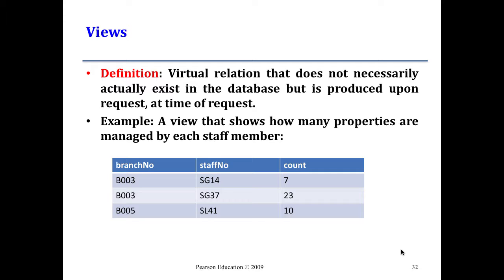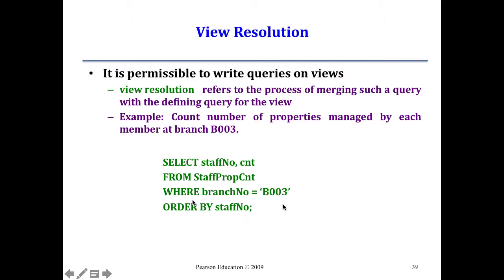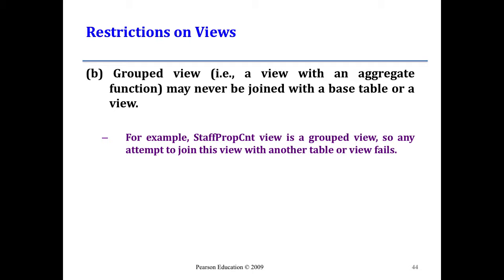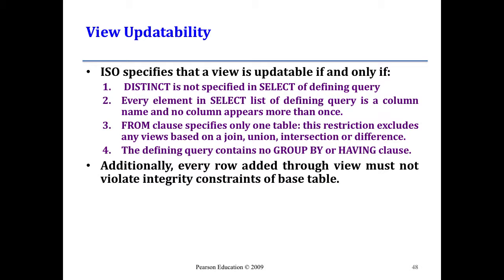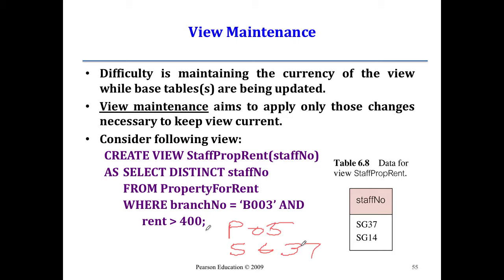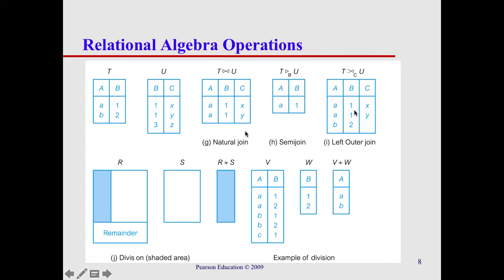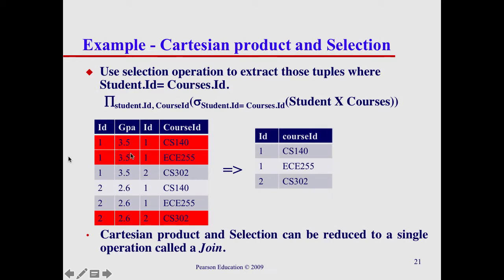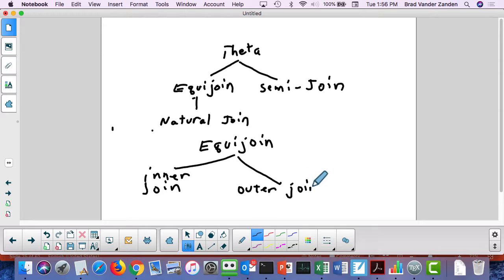Lecture 6: SQL Views and Relational Algebra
This lecture covers the SQL syntax for creating and maintaining views and some of the restrictions on views. It then covers most of the relational algrebra, except for set division.

Table of Contents:

00:03 - Views
01:50 - Horizontal View
04:42 - Vertical View
05:48 - Views that Use Aggregate Operations and Draw Data From Multiple Relations
07:44 - SQL – View Creation Syntax
08:34 - Views that Use Aggregate Operations and Draw Data From Multiple Relations
08:35 - Vertical View
08:36 - Horizontal View
08:55 - Vertical View
08:55 - Views that Use Aggregate Operations and Draw Data From Multiple Relations
08:56 - SQL – View Creation Syntax
09:18 - SQL - CREATE VIEW
09:25 - View Resolution
10:59 - SQL - CREATE VIEW
10:59 - SQL – View Creation Syntax
11:00 - Views that Use Aggregate Operations and Draw Data From Multiple Relations
11:16 - SQL – View Creation Syntax
11:17 - SQL - CREATE VIEW
11:17 - View Resolution
11:46 - View Resolution
11:59 - View Resolution
12:06 - SQL - CREATE VIEW
12:07 - SQL – View Creation Syntax
12:07 - Views that Use Aggregate Operations and Draw Data From Multiple Relations
12:16 - SQL – View Creation Syntax
12:16 - SQL - CREATE VIEW
12:17 - View Resolution
12:18 - View Resolution
12:55 - View Resolution
12:59 - SQL - CREATE VIEW
12:59 - SQL – View Creation Syntax
13:00 - Views that Use Aggregate Operations and Draw Data From Multiple Relations
13:08 - SQL – View Creation Syntax
13:09 - SQL - CREATE VIEW
13:09 - View Resolution
13:11 - View Resolution
13:34 - View Resolution
13:53 - SQL - CREATE VIEW
13:53 - SQL – View Creation Syntax
13:54 - Views that Use Aggregate Operations and Draw Data From Multiple Relations
14:00 - SQL – View Creation Syntax
14:00 - SQL - CREATE VIEW
14:00 - View Resolution
14:01 - View Resolution
14:01 - View Resolution
14:36 - View Resolution
14:37 - View Resolution
14:40 - View Resolution
14:42 - View Resolution
14:49 - View Resolution
15:37 - View Resolution
15:38 - View Resolution
15:41 - View Resolution
15:42 - View Resolution
15:44 - SQL Restrictions on Views (ISO Standard)
17:37 - View Resolution
17:41 - View Resolution
17:42 - View Resolution
17:42 - View Resolution
17:43 - SQL - CREATE VIEW
17:43 - SQL – View Creation Syntax
17:44 - Views that Use Aggregate Operations and Draw Data From Multiple Relations
17:51 - SQL – View Creation Syntax
17:52 - SQL - CREATE VIEW
17:53 - View Resolution
17:53 - View Resolution
17:54 - View Resolution
17:55 - View Resolution
17:57 - SQL Restrictions on Views (ISO Standard)
21:11 - Restrictions on Views
22:31 - SQL Restrictions on Views (ISO Standard)
22:33 - Restrictions on Views
22:35 - View Updatability
22:48 - Restrictions on Views
22:48 - SQL Restrictions on Views (ISO Standard)
22:49 - View Resolution
22:49 - View Resolution
22:49 - View Resolution
22:49 - View Resolution
22:49 - SQL - CREATE VIEW
22:50 - SQL – View Creation Syntax
22:50 - Views that Use Aggregate Operations and Draw Data From Multiple Relations
22:50 - Vertical View
22:50 - Horizontal View
22:51 - Views
22:51 - Views
22:52 - Views
22:52 - Horizontal View
22:52 - Vertical View
22:52 - Views that Use Aggregate Operations and Draw Data From Multiple Relations
22:53 - SQL – View Creation Syntax
22:53 - SQL - CREATE VIEW
22:53 - SQL – View Creation Syntax
22:57 - SQL - CREATE VIEW
22:57 - View Resolution
22:58 - View Resolution
22:58 - View Resolution
22:58 - View Resolution
22:58 - SQL Restrictions on Views (ISO Standard)
22:59 - Restrictions on Views
22:59 - View Updatability
23:00 - Examples of Non-Updateable Views
23:01 - View Updatability
23:58 - Examples of Non-Updateable Views
25:21 - View Updatability
29:59 - View Updatability
33:52 - View Updatability
33:52 - View Updatability
33:53 - View Updatability
33:53 - Examples of Non-Updateable Views
33:53 - View Updatability
33:53 - Restrictions on Views
33:54 - SQL Restrictions on Views (ISO Standard)
33:54 - View Resolution
33:55 - View Resolution
33:55 - View Resolution
33:55 - SQL Restrictions on Views (ISO Standard)
33:57 - Restrictions on Views
33:57 - View Updatability
33:58 - Examples of Non-Updateable Views
34:36 - View Updatability
34:37 - View Updatability
35:01 - Migrating Rows
35:25 - Migrating Rows (cont)
36:19 - Advantages of Views
36:28 - Advantages of Views (Cont)
36:29 - Disadvantages of Views
36:29 - View Materialization
37:17 - View Maintenance
42:19 - View Materialization
42:21 - Things We Won’t Discuss
42:48 - Relational Calculus
42:53 - Example – Grouping Operation
42:54 - Grouping Operation
43:07 - Chapter 5
43:53 - Overview
44:20 - Chapter 5 – Topics We Will Cover
44:22 - Introduction
46:09 - Relational Algebra
47:50 - Relational Algebra
48:53 - Relational Algebra Operations
50:26 - Relational Algebra Operations
55:37 - Selection (or Restriction)
56:04 - Example - Selection (or Restriction)
56:13 - Selection (or Restriction)
56:22 - Example - Selection (or Restriction)
56:59 - Projection
57:10 - Example - Projection